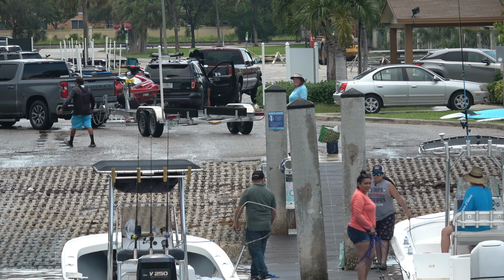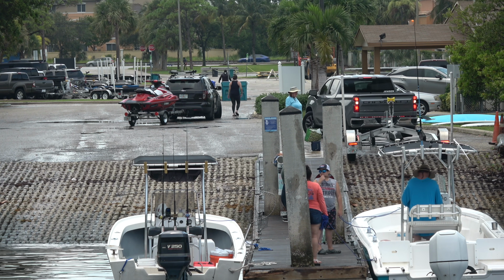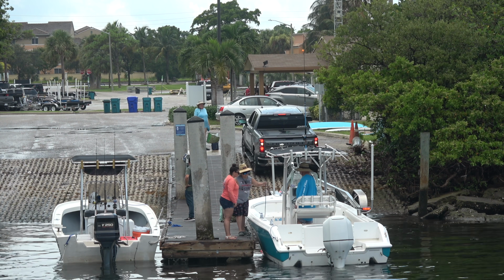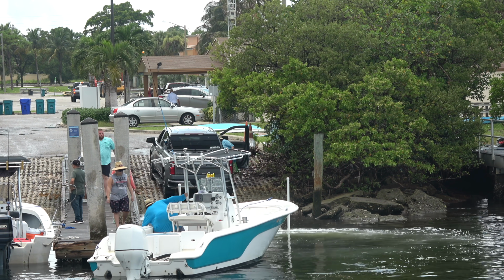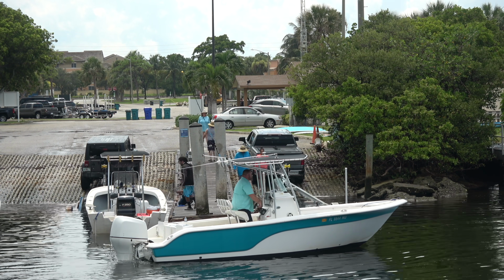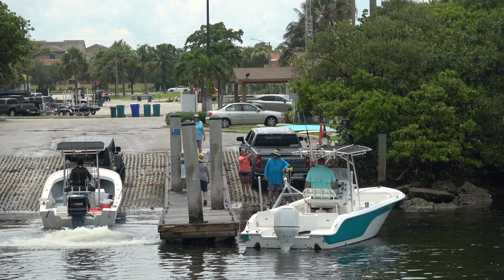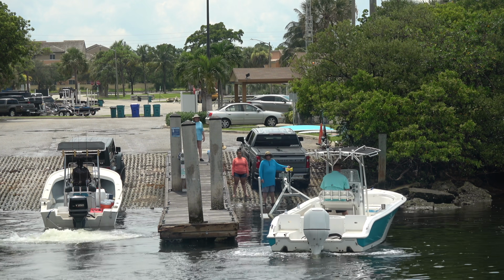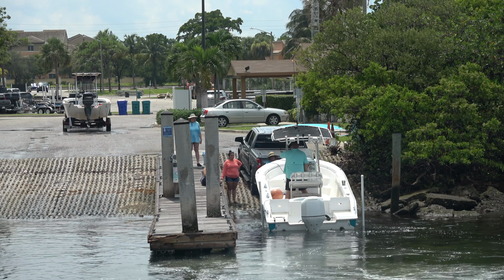Captain Had To Tag Someone Else In | Miami Boat Ramps | Boynton Inlet